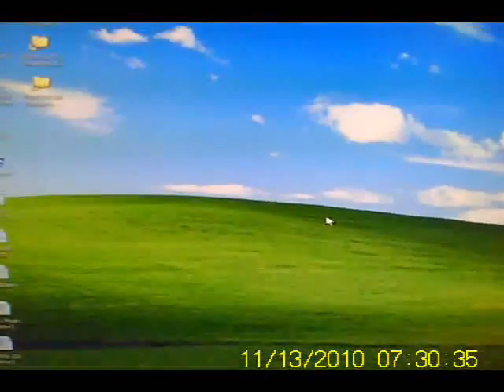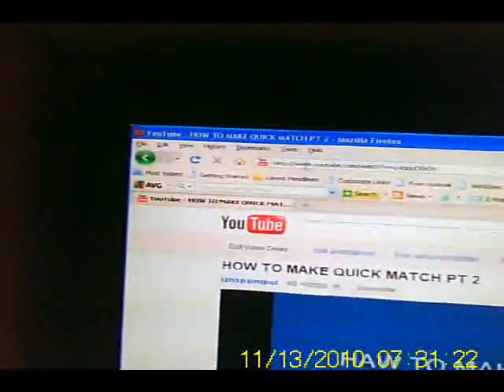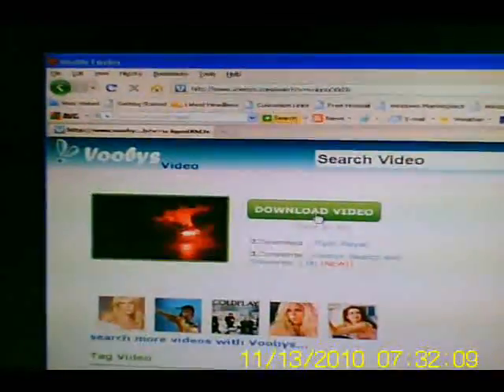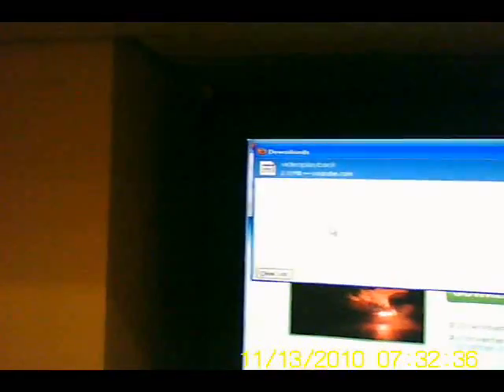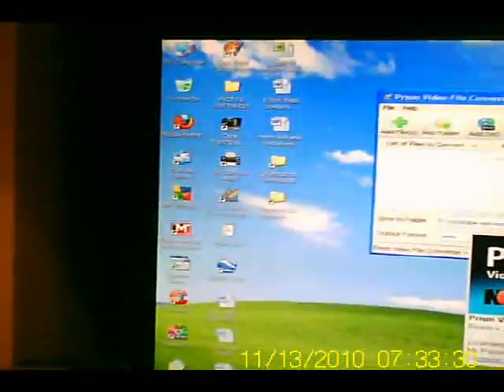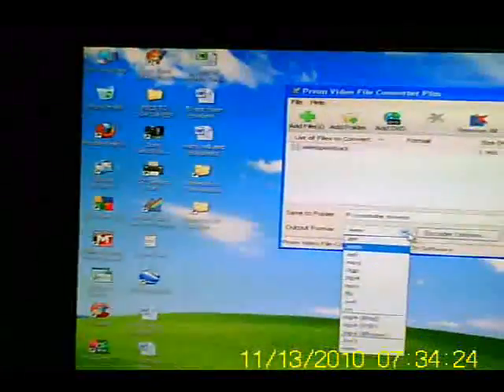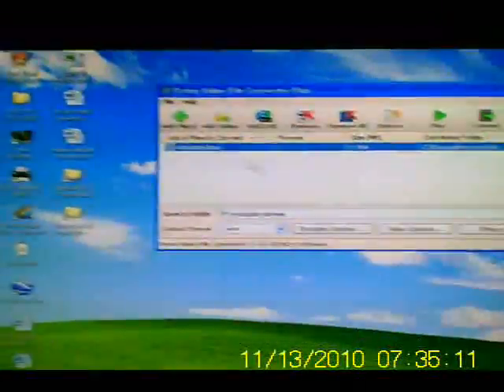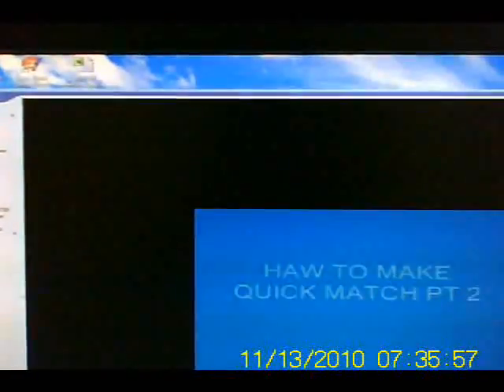How to download a youtube movie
i will show you How to download a youtube movie on to your pc.
all of the programs i am useing you can get free from the net i used download.net if you want the keygens for them you can get them from crakspiner.comif you want to use prism video converter and you carnt find it let me know and i can email it including the keygen it is only a small file but if i do please befor opening it scan for any vires ect just to ber on the safe side